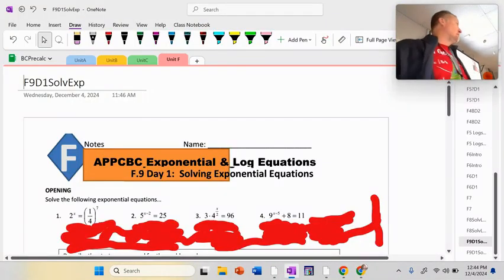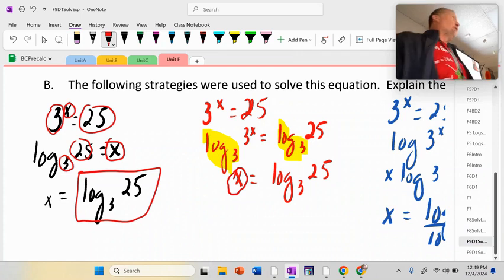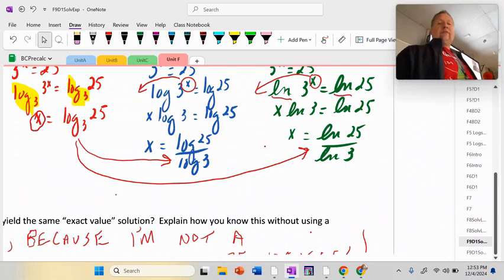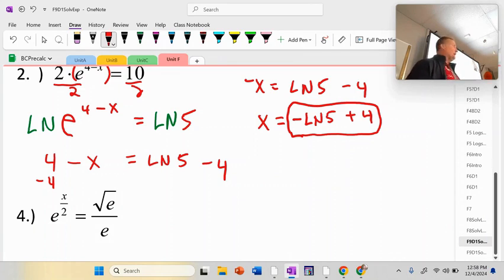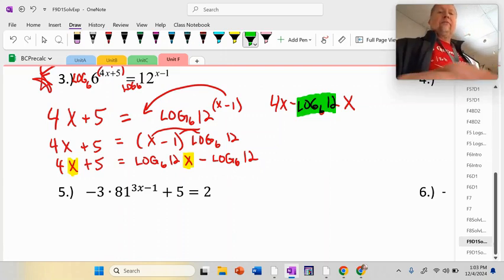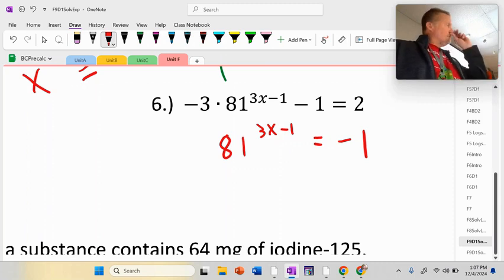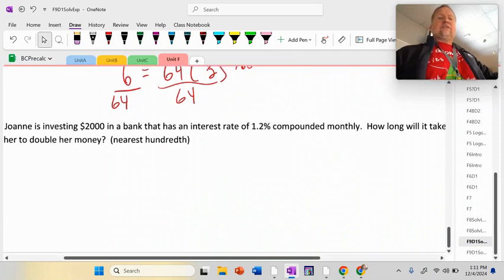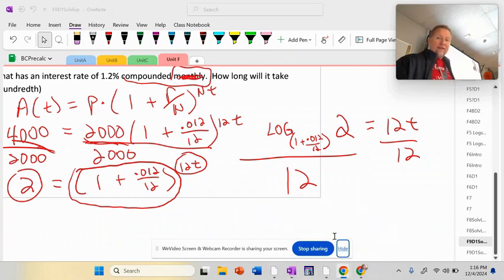Solving Exponential Equations